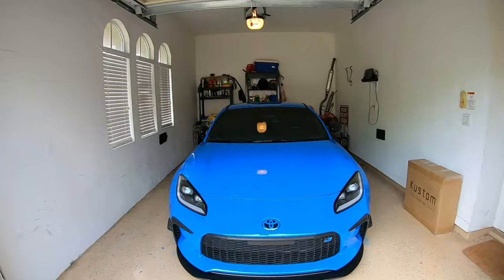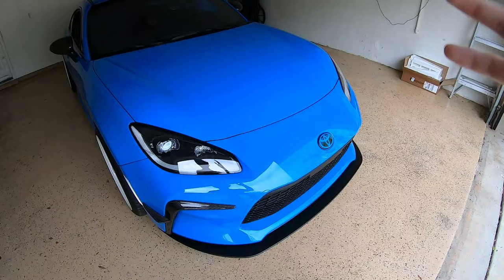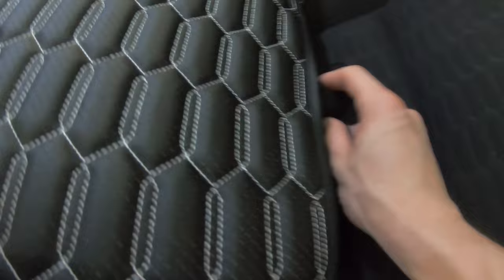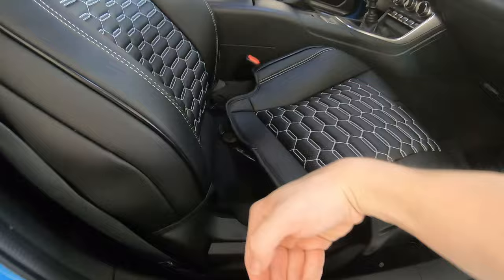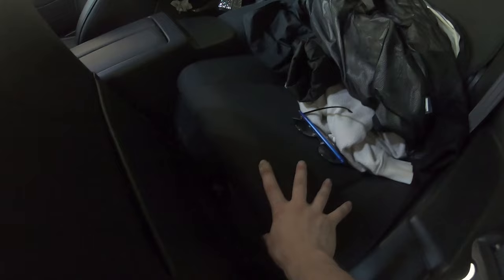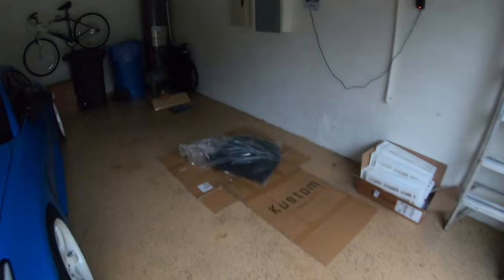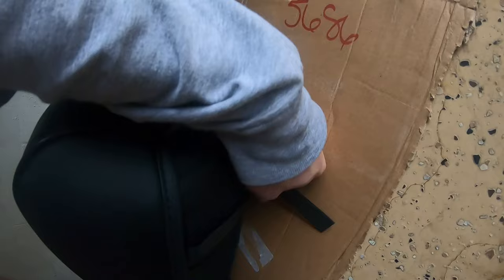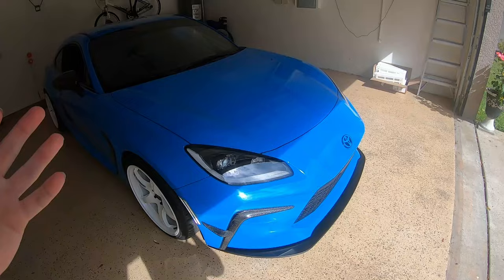Custom Seat's For My Toyota GR86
Hi, my name is Justin Ackerman and this is my 2023 Toyota GR86. In this video i show you how to install custom seat covers that i got from Kustom Interior. They turned out great, hope you enjoy the video.